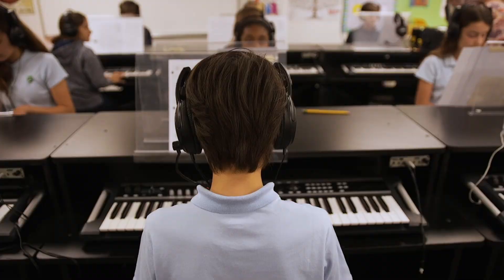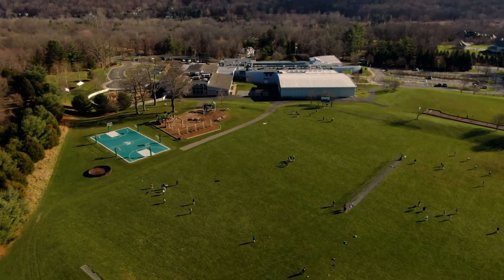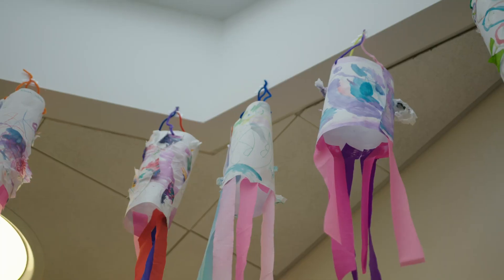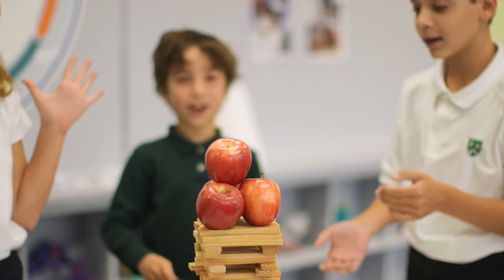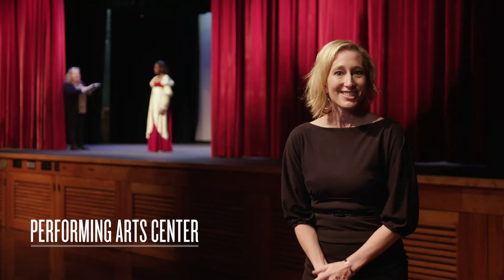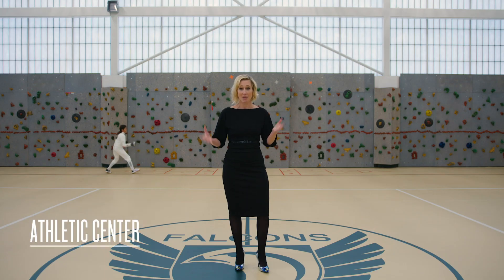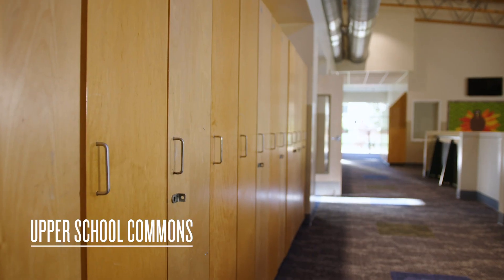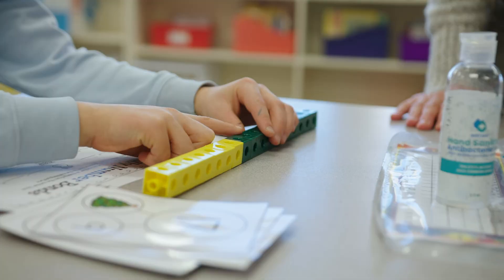Virtual Tour 2021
See where the best childhood memories are made.